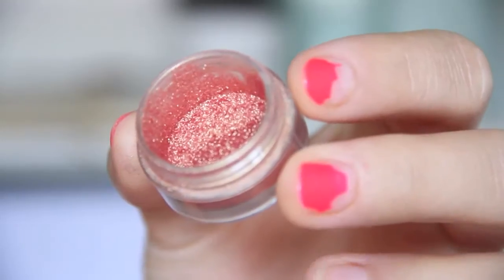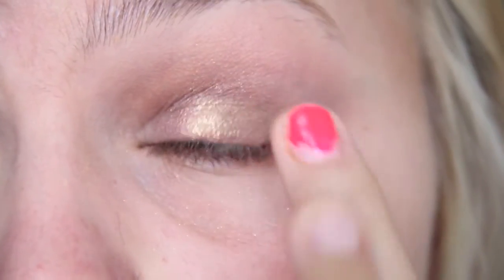Simple Summer Eyes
filming early in the morning=really tired boring voice